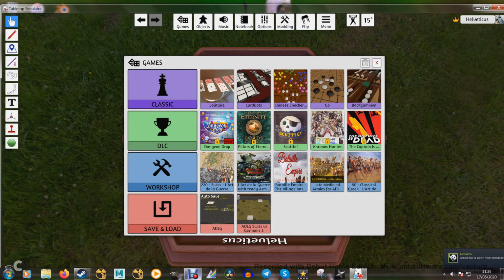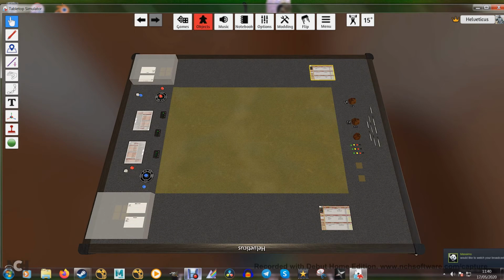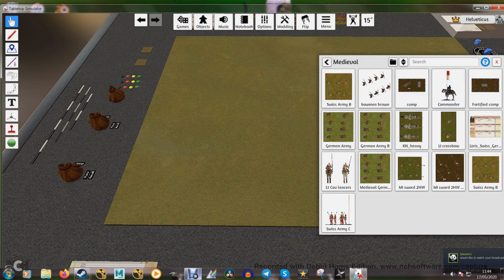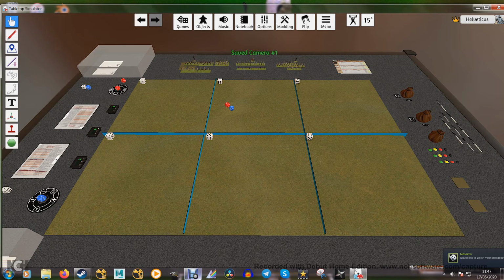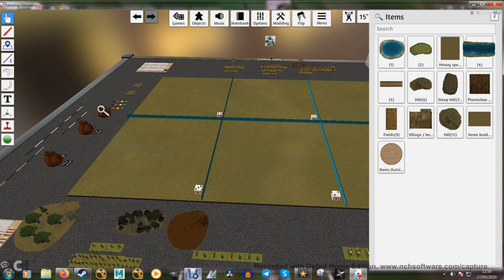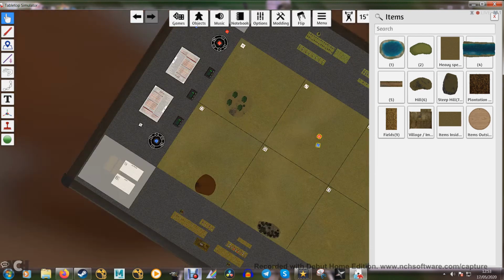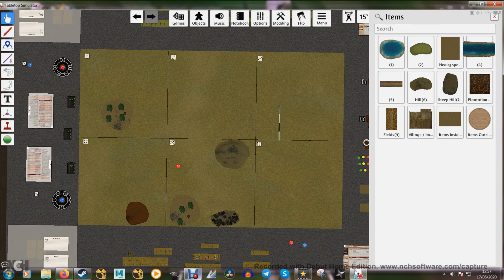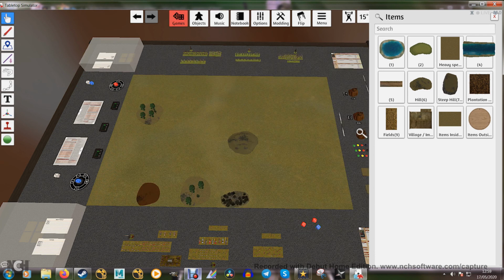L'Art de la Guerre on Tabletop Simulator - Part 2: Terrain Placement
Part two of tutorial for playing LADG on Tabletop Simulator. How to set up terrain before the game begins.